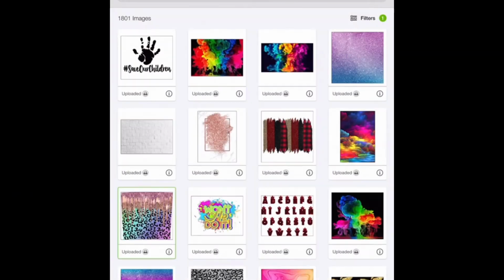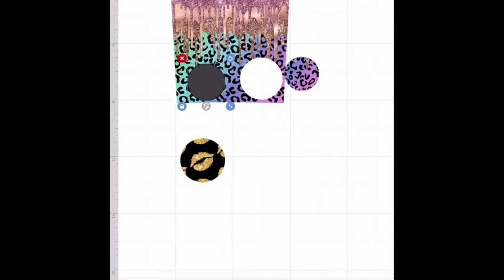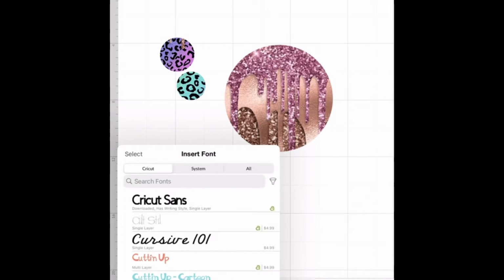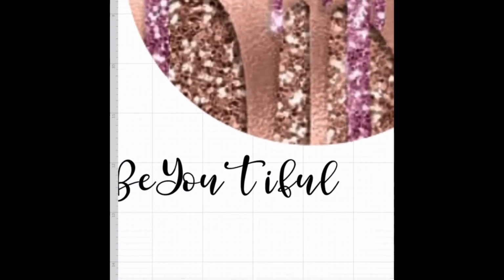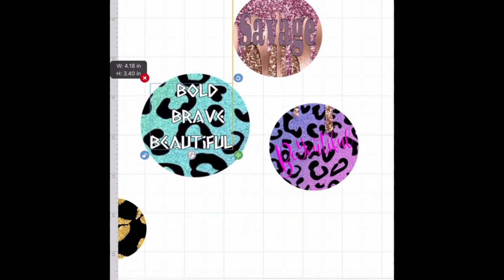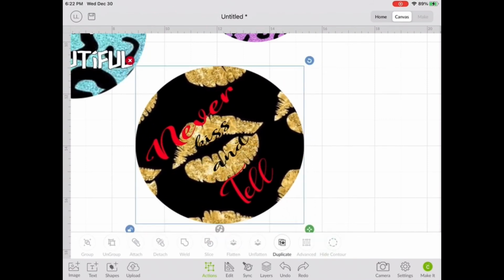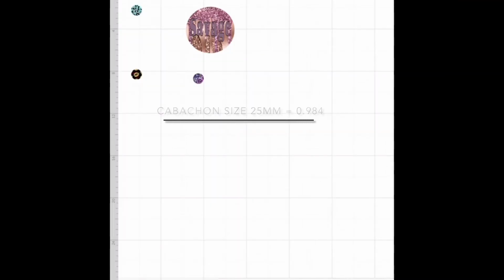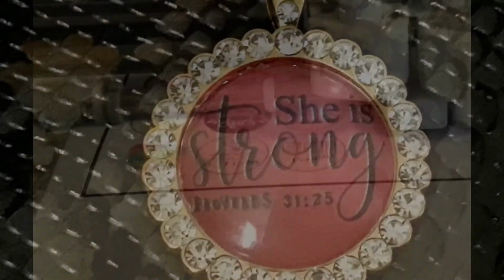How to create cabachon Images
Make  your own Cabachon images.